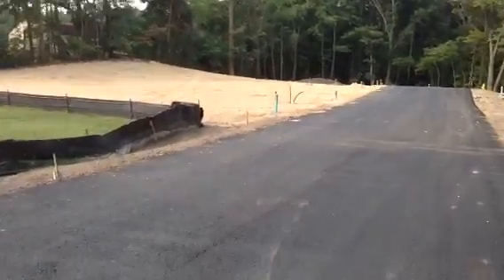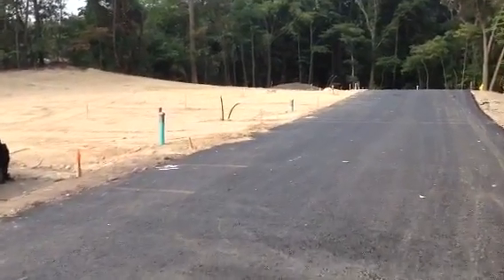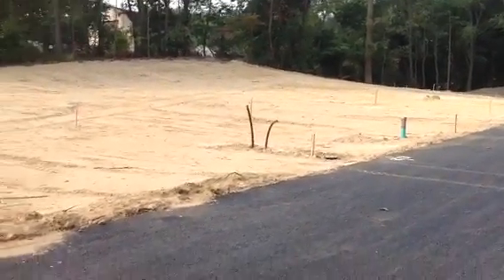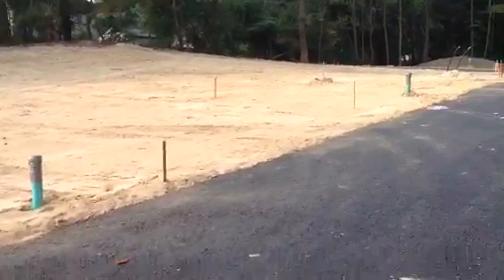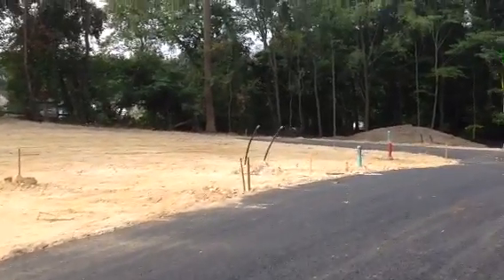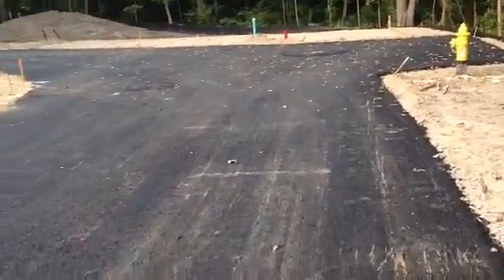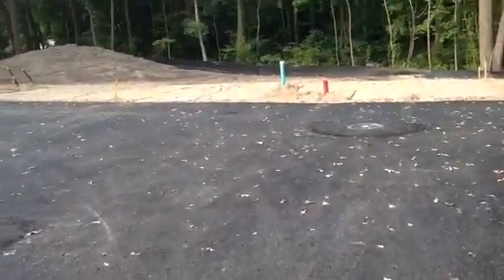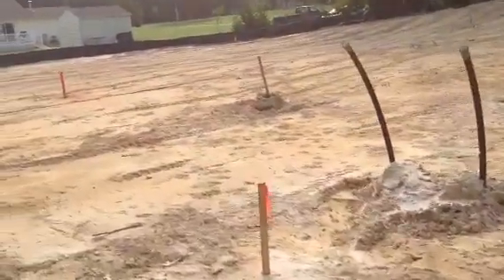ELIZABETH PLACE II